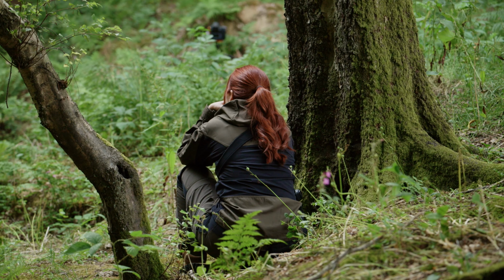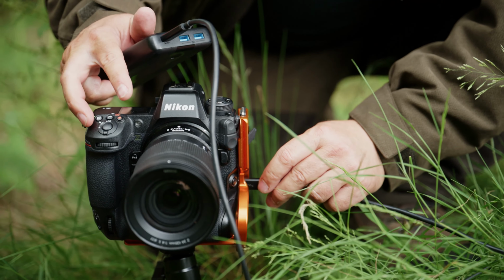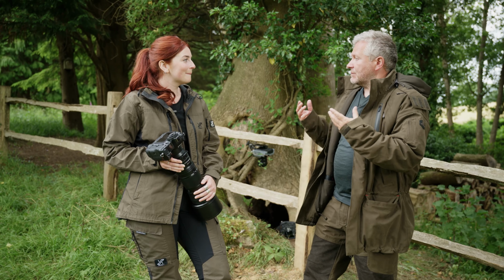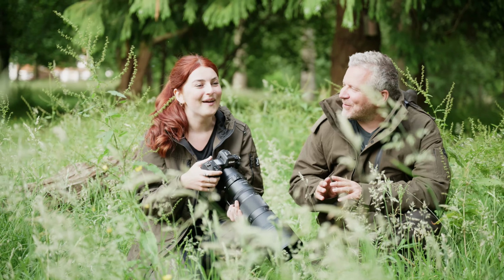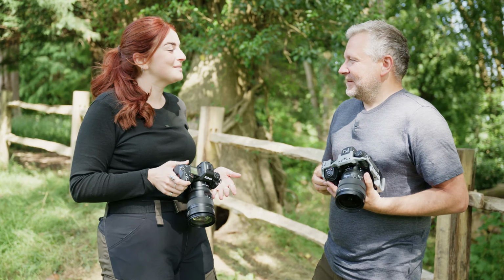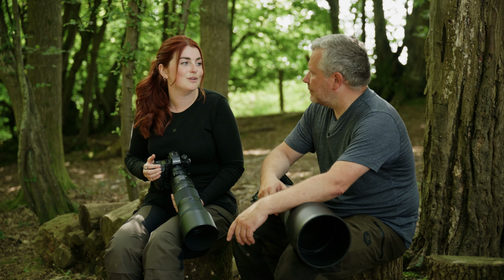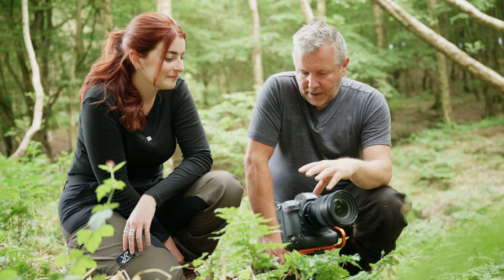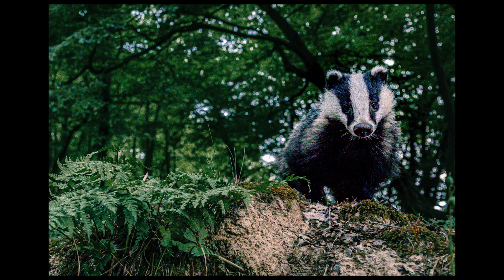Nikon Z 9 | Autocapture for Wildlife with Rachel Bigsby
Nikon Creator Rachel Bigsby joins Nikon School's Neil Freeman to walkthrough using autocapture for wildlife, the latest feature to be added to the Z 9 in firmware version 4.00. In this video, they explore different ways to photograph the elusive badger, using autocapture to help create a truly unique image.